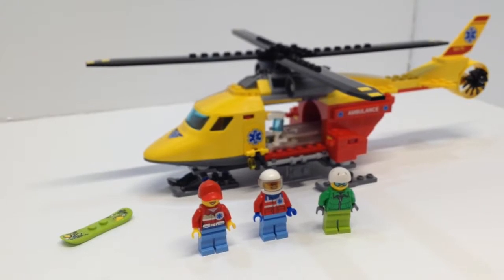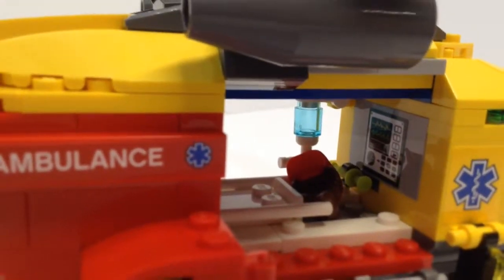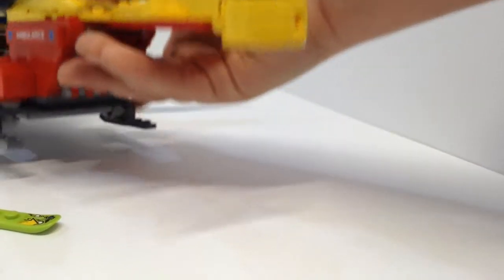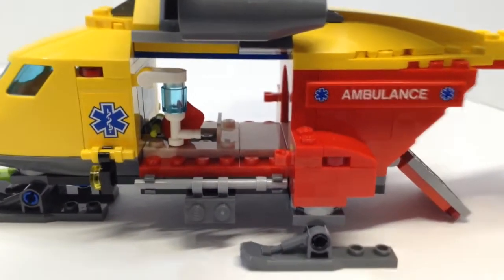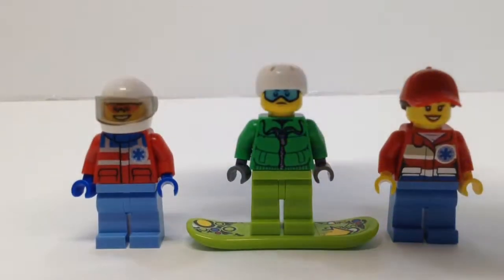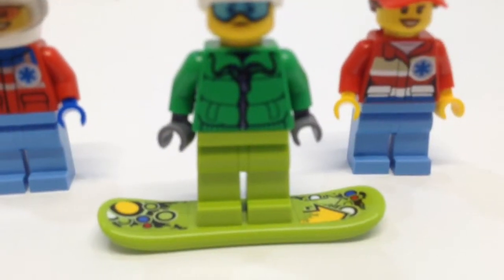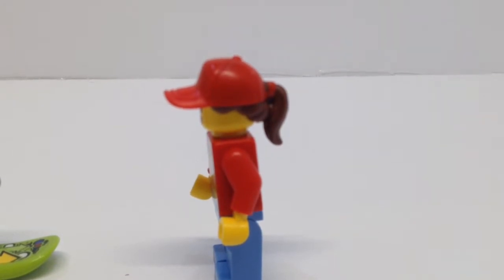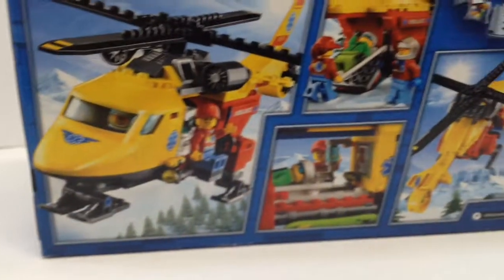Lego City Ambulance Helicopter Set Review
Full tour and everything of the Lego City Ambulance Helicopter